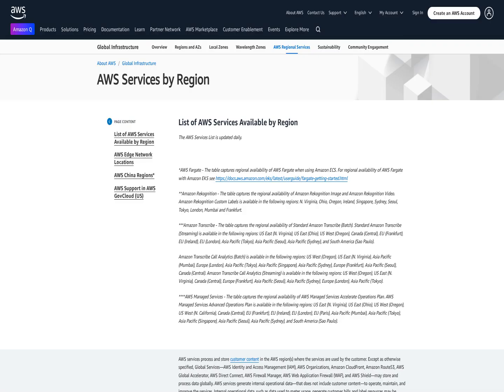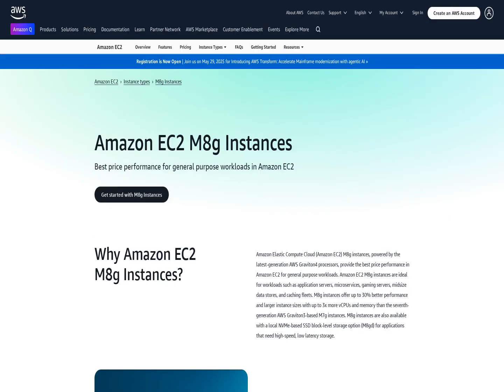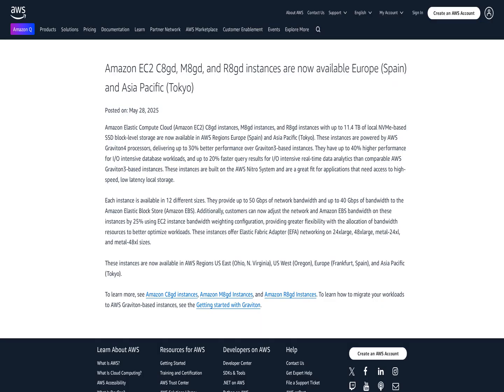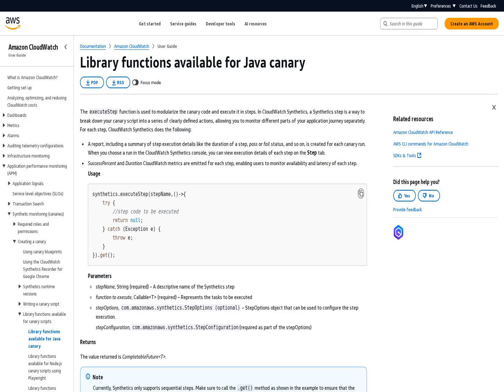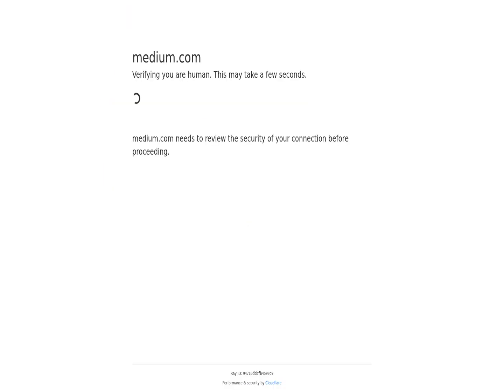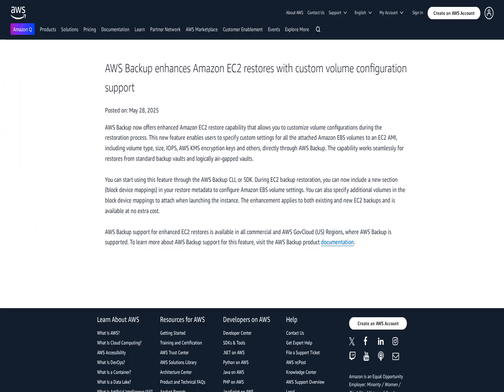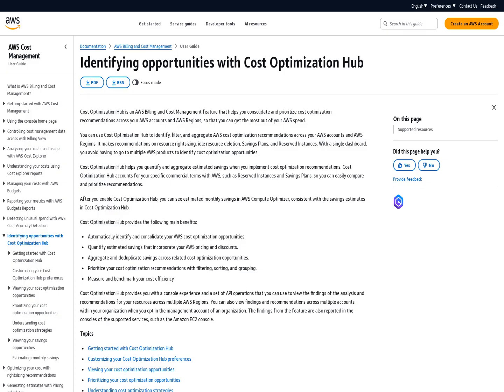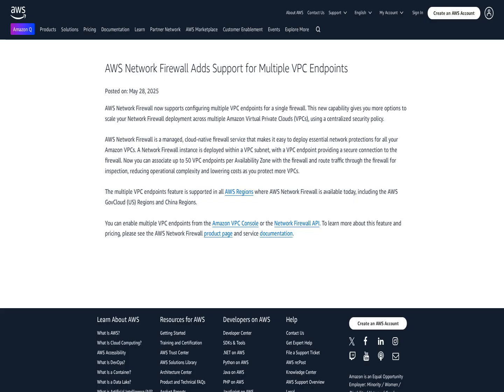AWS News Announcements 2025-05-28